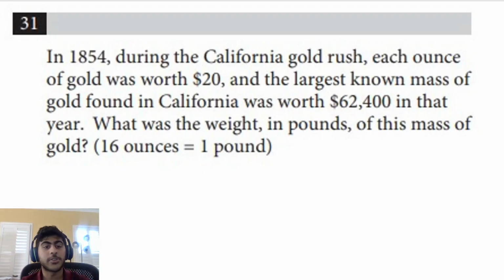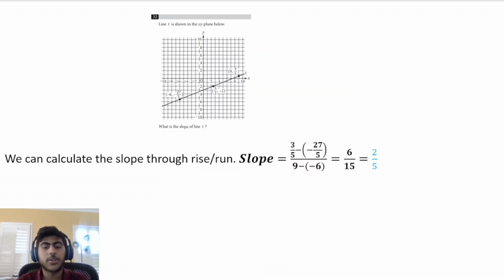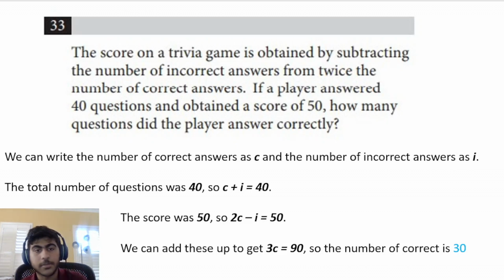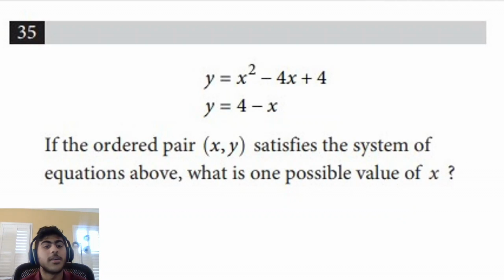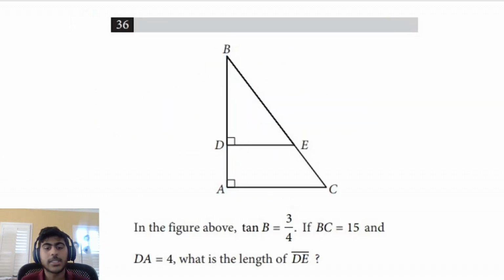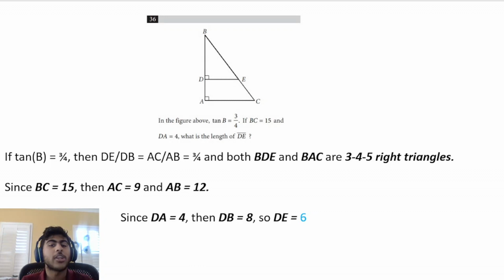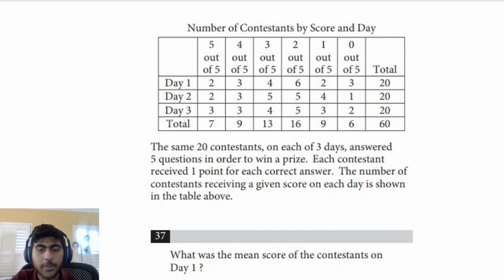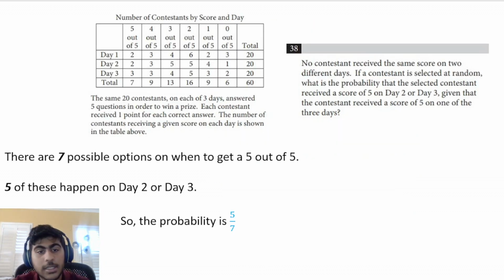SAT Practice Test 7 - Math Calculator Section - Question 31 to 38 (S2, E7)